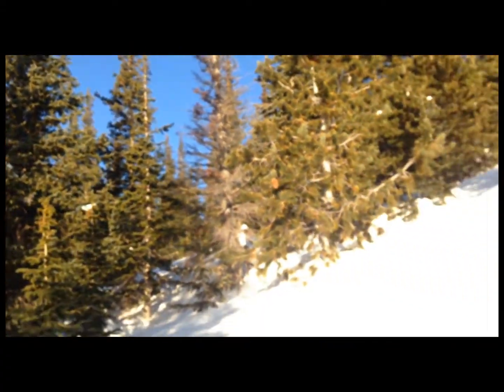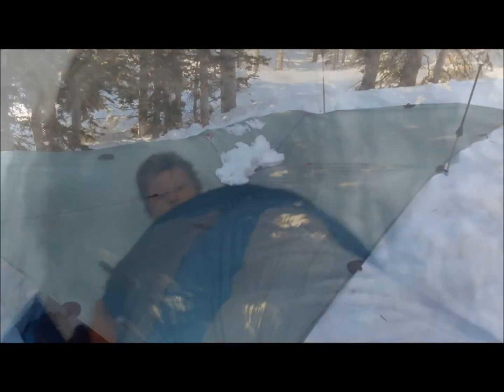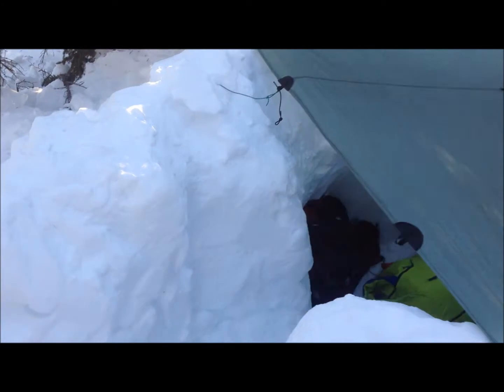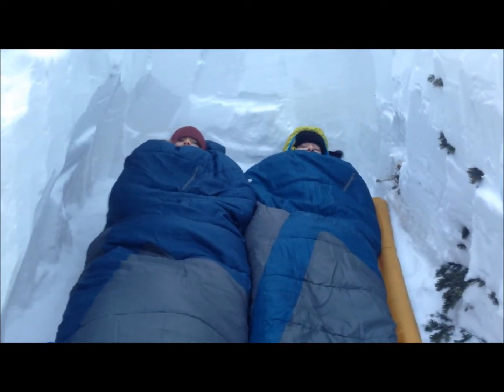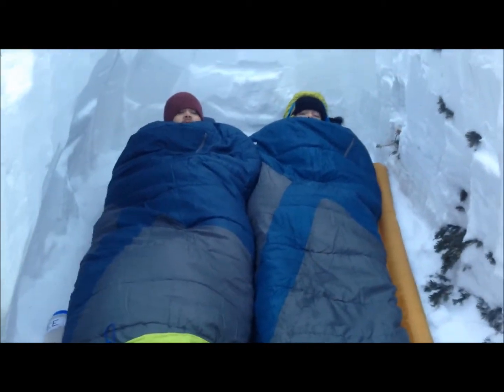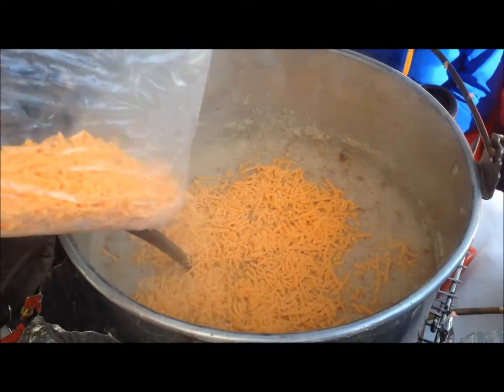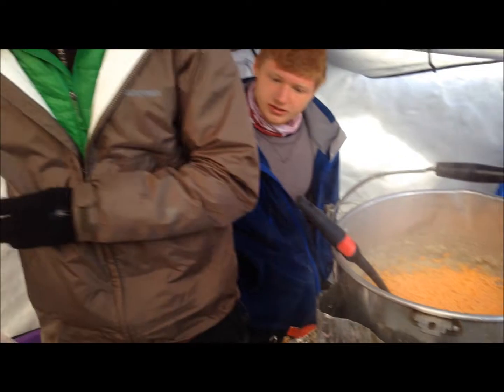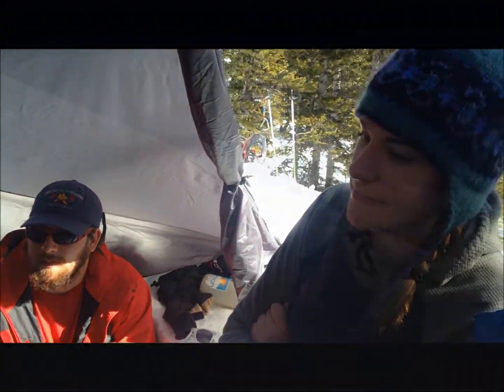CCU Snowshelters & Winter Camping Course - field session #2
Students pulled loaded sleds over difficult terrain off trail up the side of Flattop Mountain in Rocky Mountain National Park during this 3-day/2-night field session.